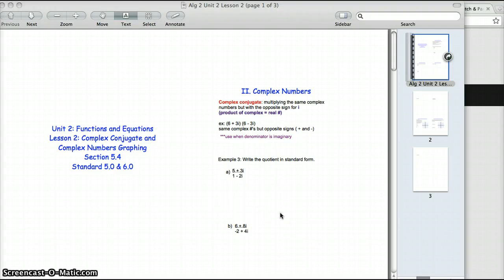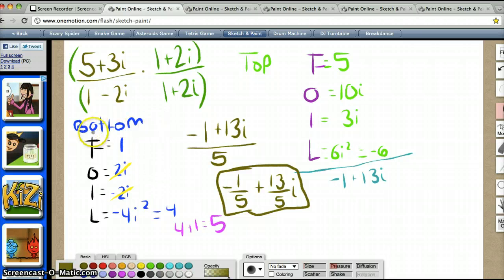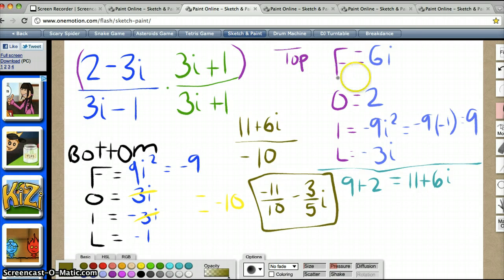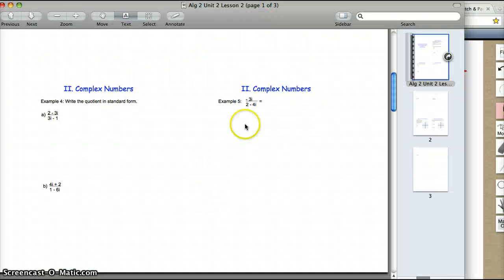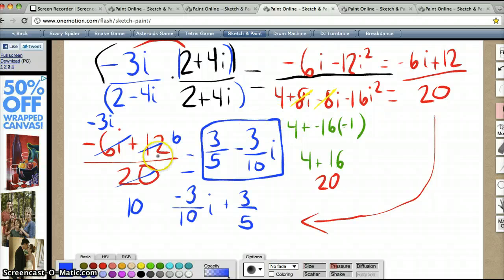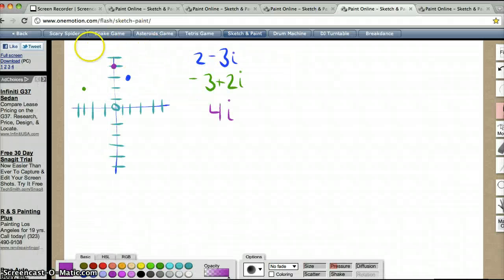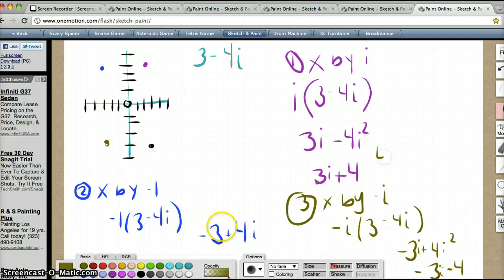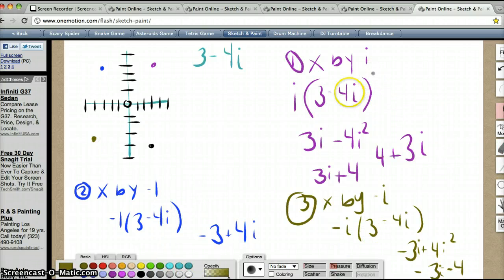Dividing and graphing complex numbers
Unit 2 Lesson 2: Dividing and graphing complex numbers